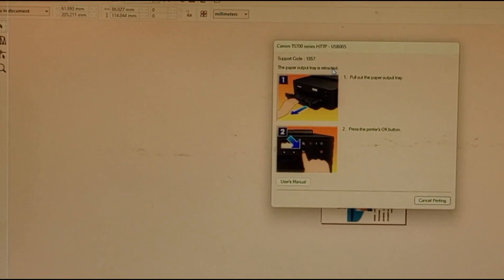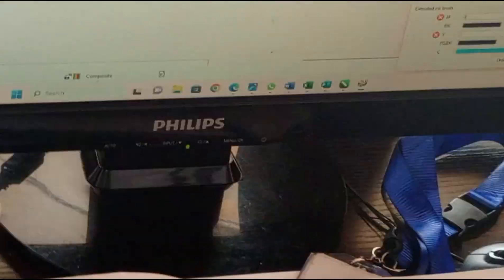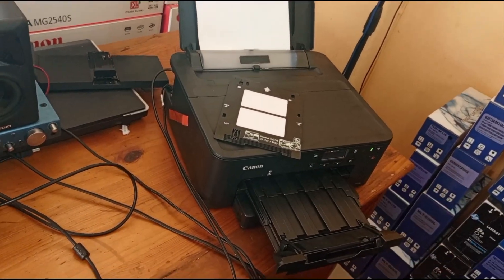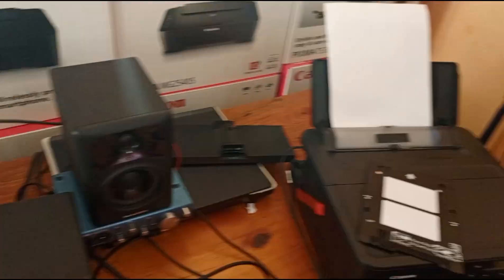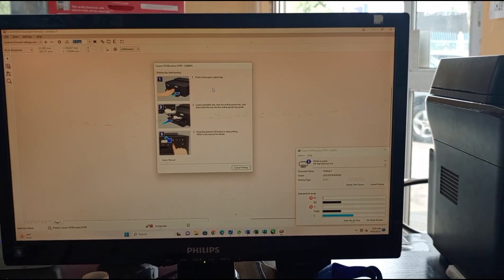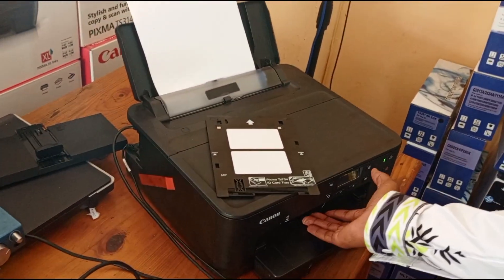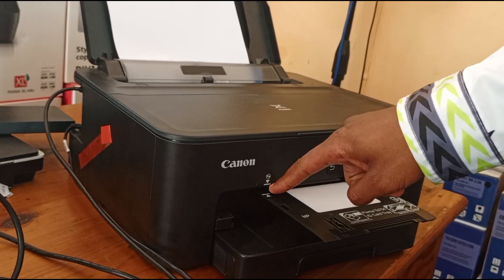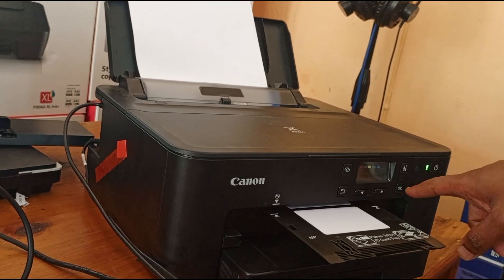Canon Ts704a printer settings for printing PVC I.D. cards (part 2)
Please watch part one of the Canon printer settings for PVC I.D. card printing before watching this video